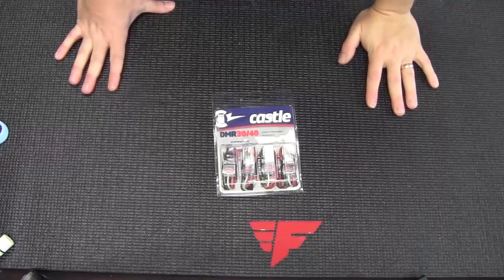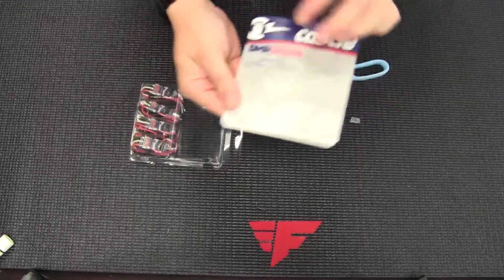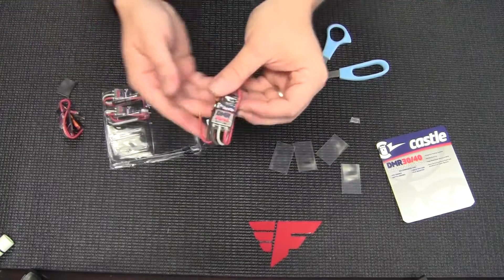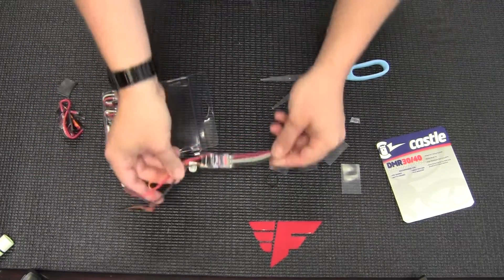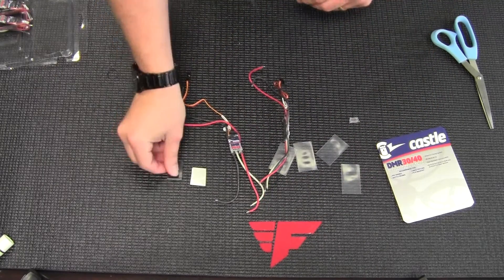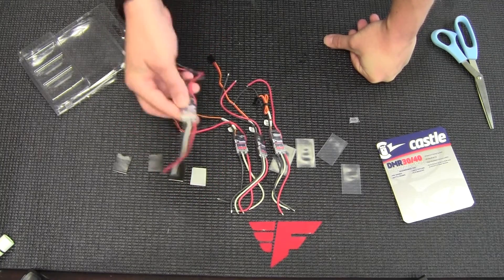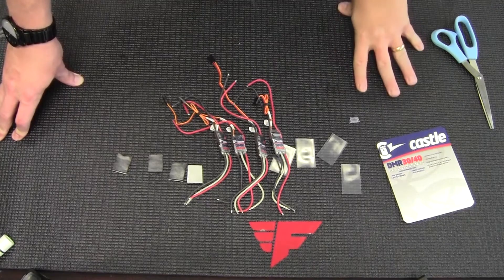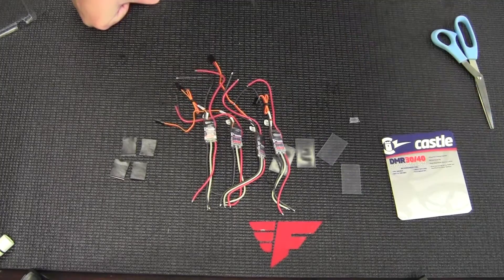WHAT'S IN THE BOX?!? Castle Creations DMR 30/40 ESC Unboxing - Force RC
First look at the new Castle DMR 30/40 Multi-Rotor ESC's.

You can get them here:
Dedicated Multi-Rotor 30/40 Quad ESC Pack (4) -